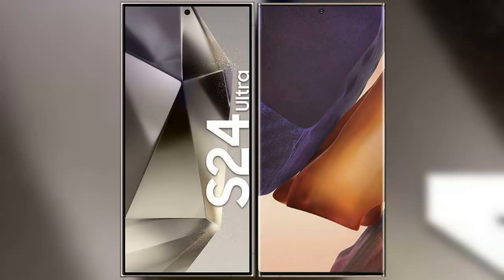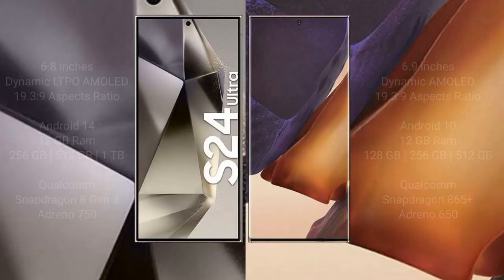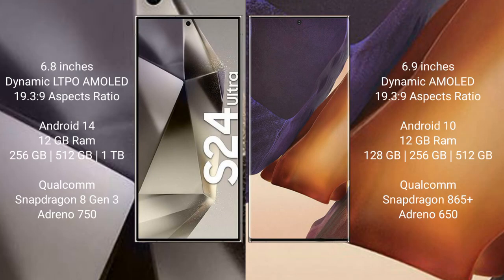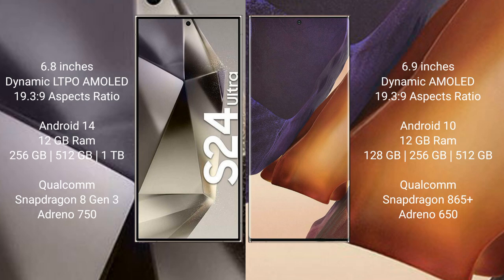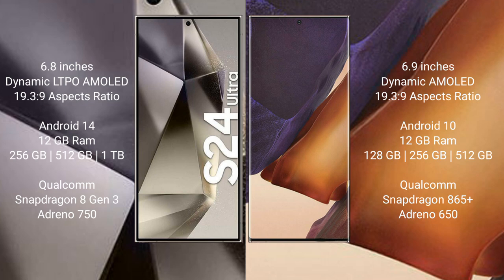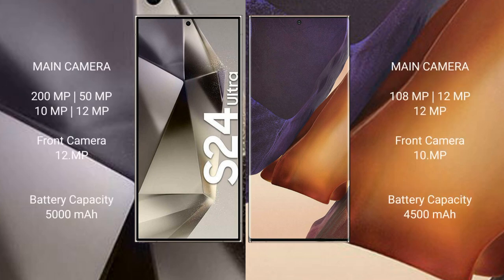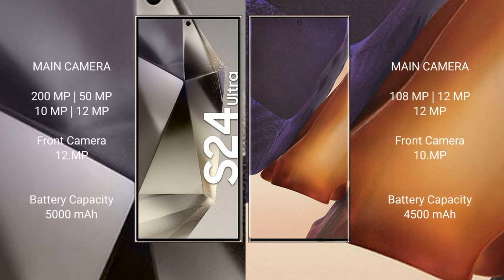Samsung Galaxy S24 Ultra vs Samsung Galaxy Note 20 Ultra Review